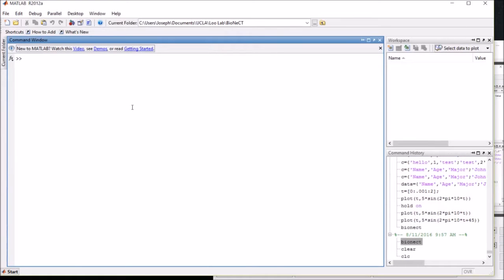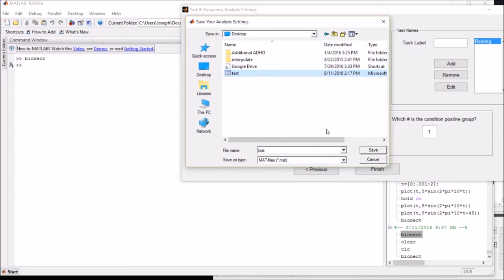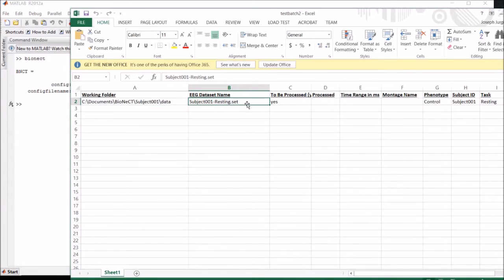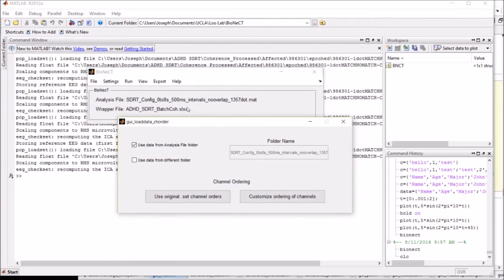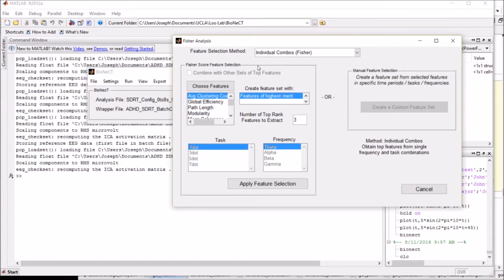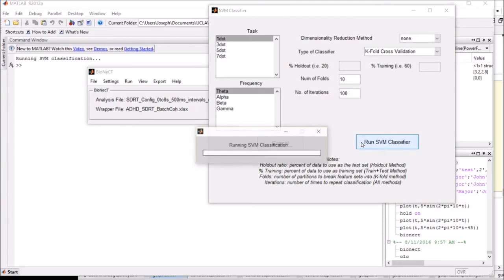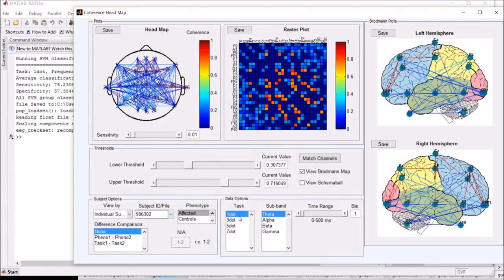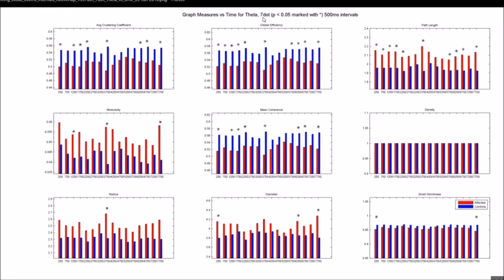Brain Connectivity Toolbox (BioNect)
This toolbox provides a cohesive platform for analyzing brain network connectivity in electroencephalography (EEG) recordings. BioNeCT allows researchers to quantify connectivity in the brain in both source and channel space through the use of various graph theory and spectral measures, including modularity, clustering coefficient, network efficiency, and many others. Most importantly, it allows for the comparison of neural connectivity between multiple subject groups through the use of machine learning classifiers, providing insight into possible underlying biomarkers.

    Simply:
    1) Feed your EEG data (source or channel space)
    2) Design your experiments and experimental groups, desired time segments and frequency bands
    3) Calculate dynamic brain connectivity using popular methods such as Coherence, Causality, and Phase Slope Index (and more to come!)
    4) Extract graph theory measures
    5) Train a classifier
    6) Identify a biomarker

     ... All in BioNeCT!